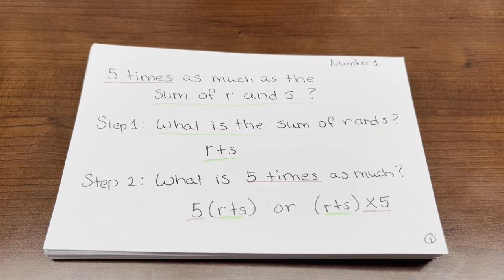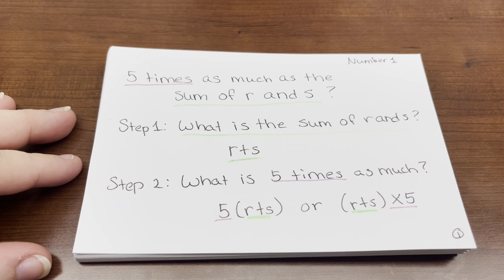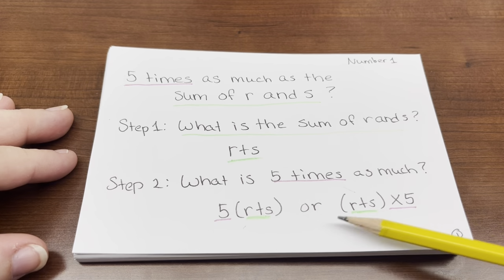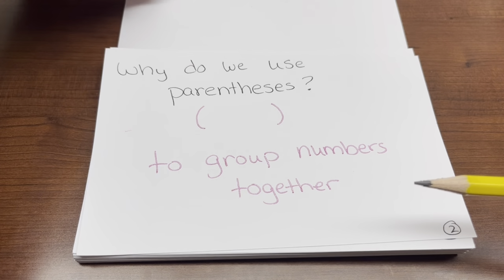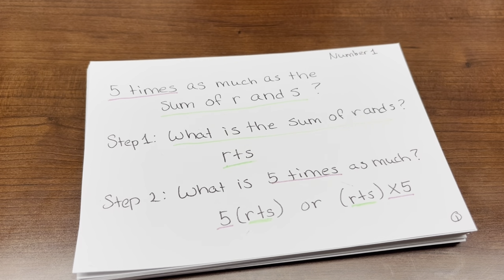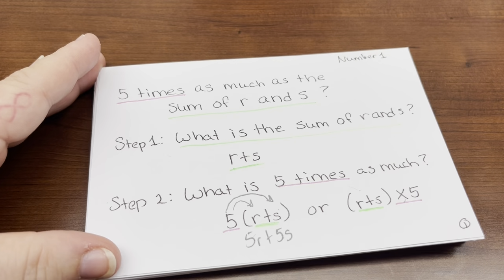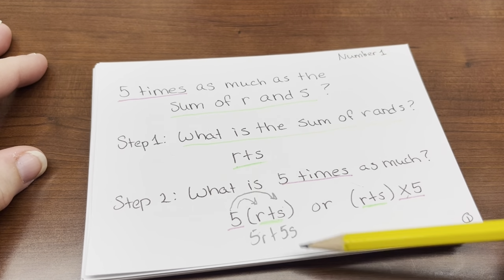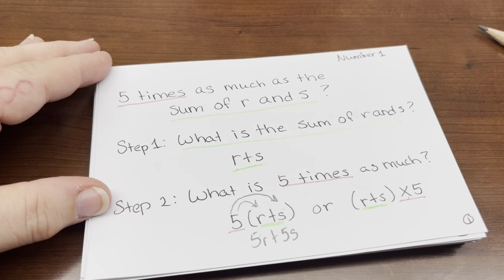Accuplacer Study Guide Question 1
This video will show you how to work the Accuplacer Study Guide Question Number 1. Math Accuplacer.